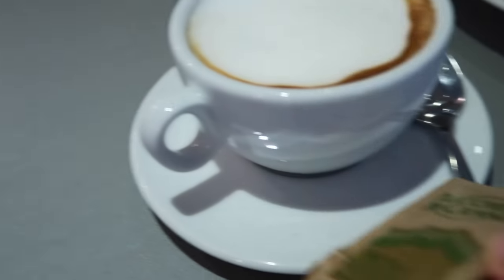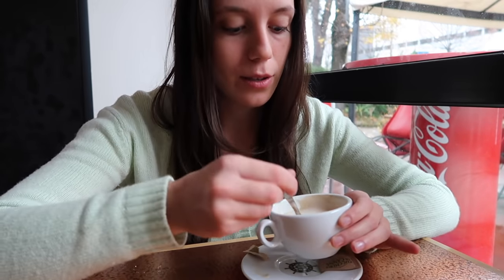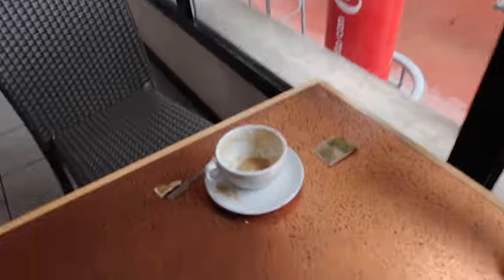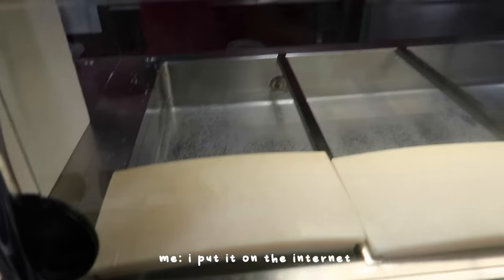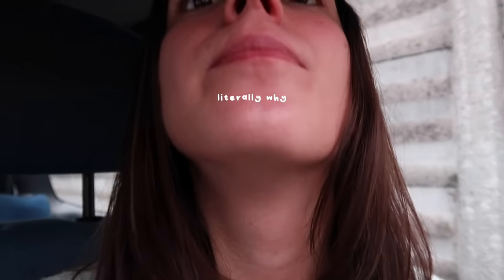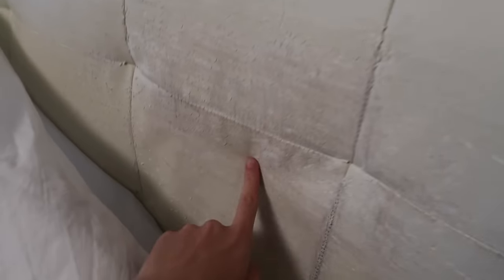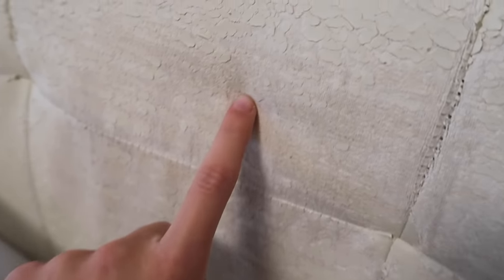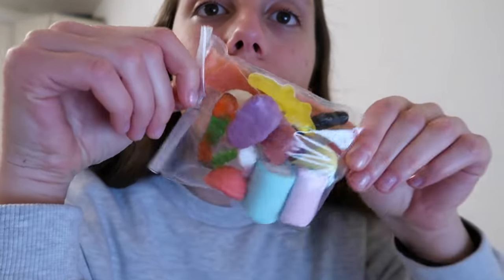vlog: average day in my life in italy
[about me]
Hi my name is Rosie, I'm 26 and my life is a bit confusing so i'm writing this lol.
To make it easy:
- I was born in Northern Italy, in the region of Veneto
- My whole family still lives there (mom, dad and my little sister Marty)
- I moved to Toronto, Canada, at 19 all alone to ✨find myself✨ (spoiler: it didn't work, i got more lost if anything)
So, I live half my life in Italy and half my life in Canada.
Also, my mom is from Moldova (country in Eastern Europe) and my dad is from Calabria (region in Southern Italy) and both my grandmas still live there. So you’ll occasionally see me going there as well.
I hope this clears things up a bit.. or maybe makes them more confusing lol.
I don’t know, i tried 😄

[music]
Peacefully · E's Jammy Jams
Alice - De Volkath

[chapters]
0:00 intro
0:38 coffee time
2:04 restaurant tour
4:44 doctor's appointment
6:37 lunch
8:01 at home
10:20 dinner